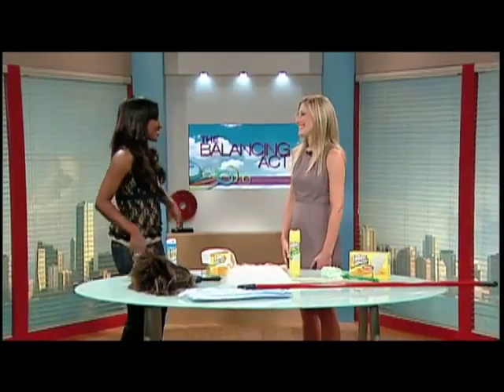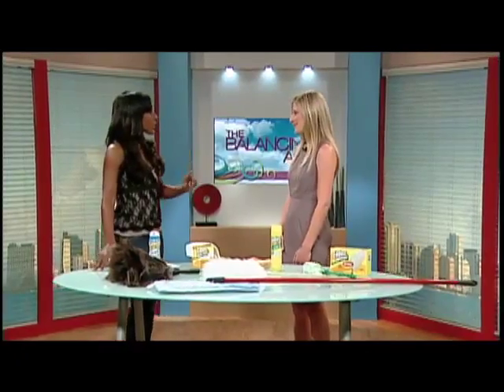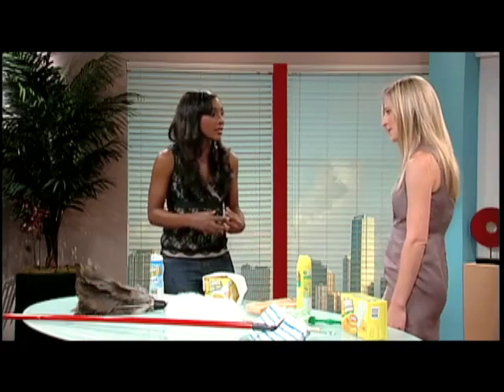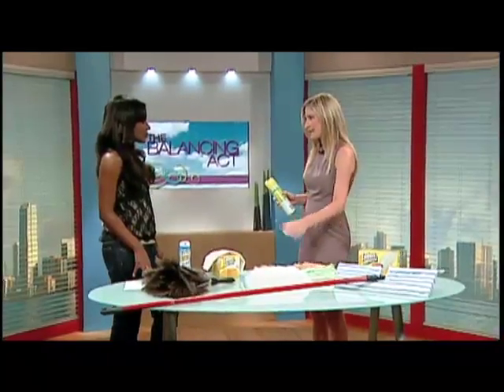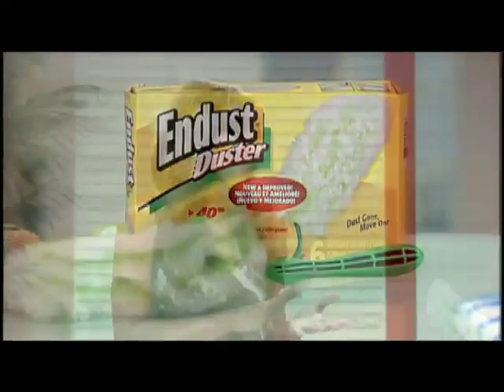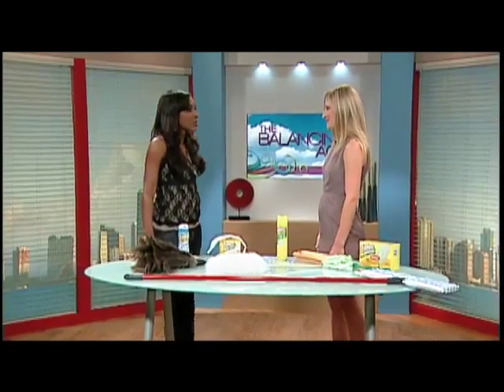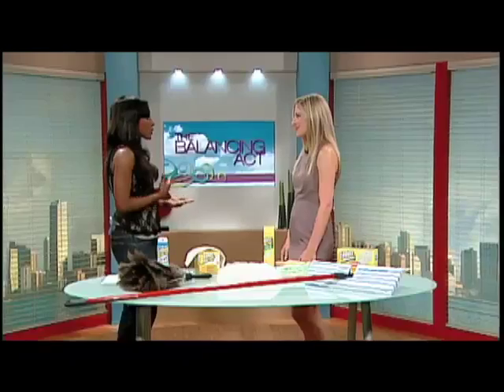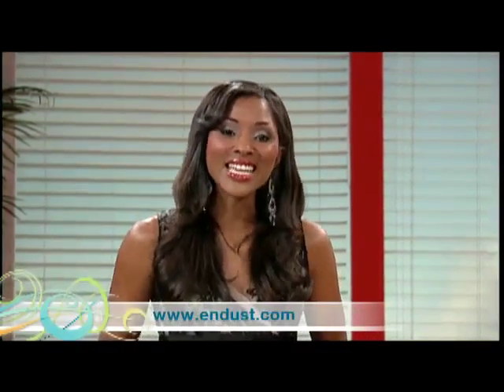Cleaning tips to make life easy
Tips to make cleaning your home quick and easy so you can get on with the more important things in life.